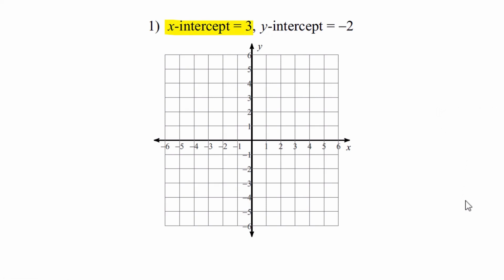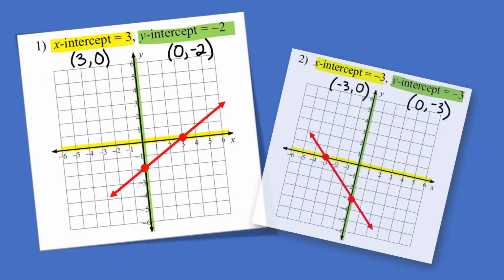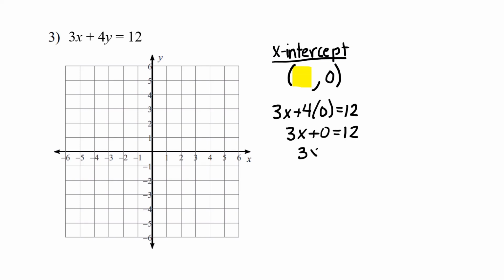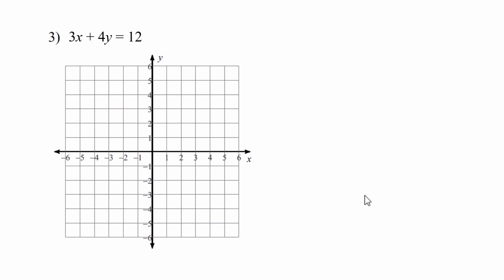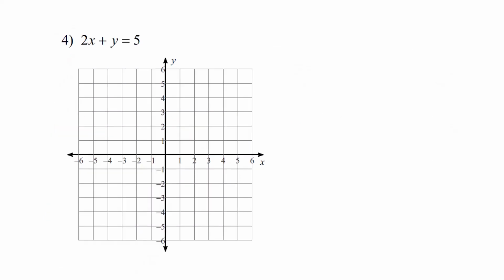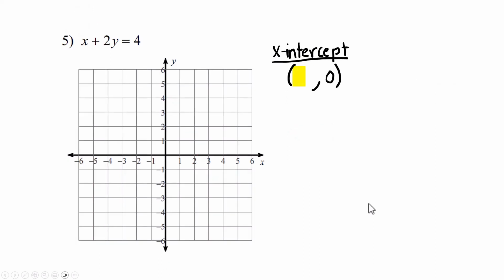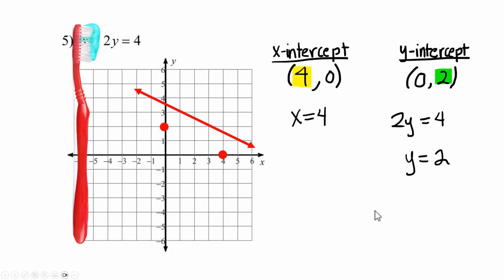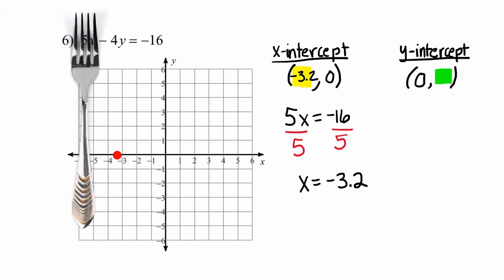EASIEST Way to Find Intercepts to Graph Lines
"Graph 5x - 4y = 16" they say.  How?  I'll show you.  Step-by-step and WHY the way I do it is the EASIEST way.  You'll need a finger, a pencil, a toothbrush, and a fork.  :)